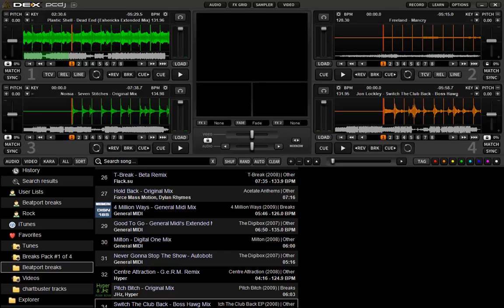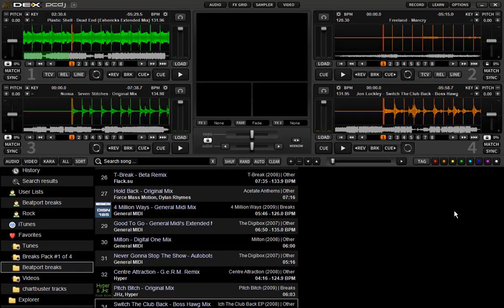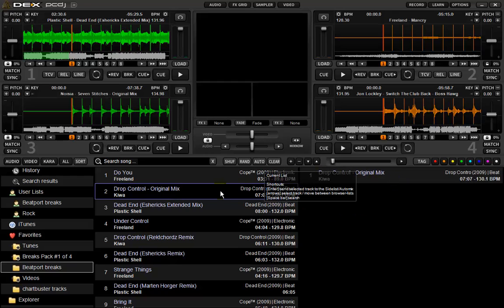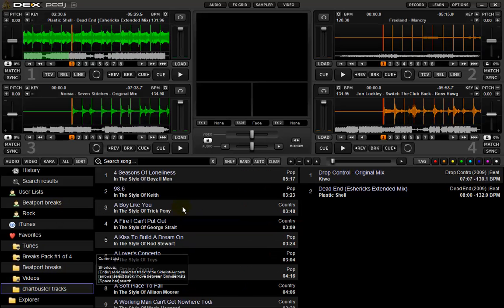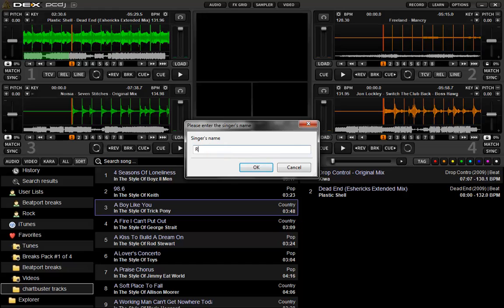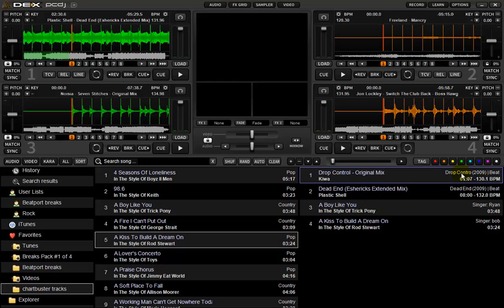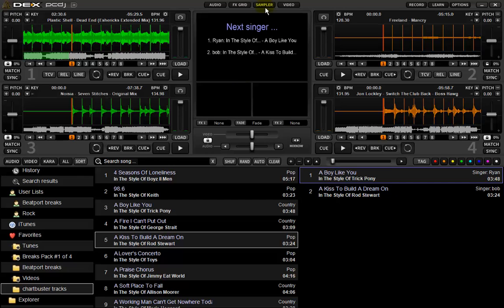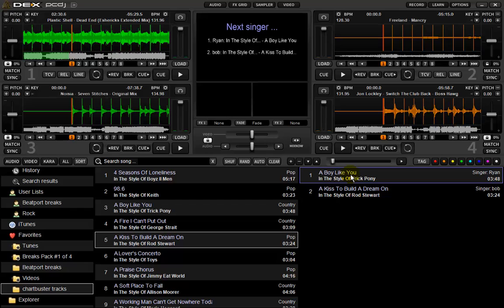PCDJ DEX 3 - Sidelist-Singers List Preview Video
A quick teaser on the new Sidelist that works as your waitlists for audio, and karaoke.  The side list will auto-detect karaoke songs when added and prompts for a singers name.  Manage your singers and regular songs in the same  area of the PCDJ DEX 3 browser.